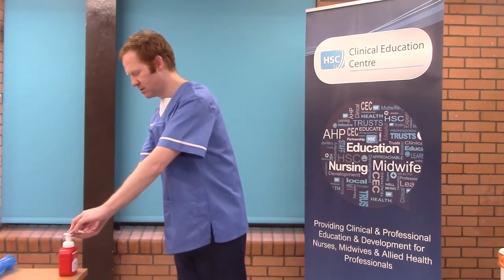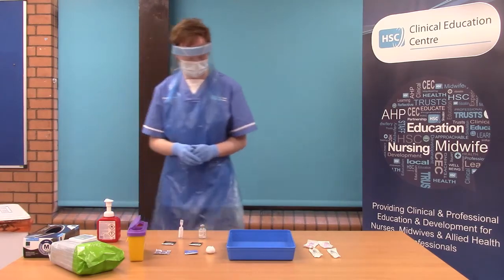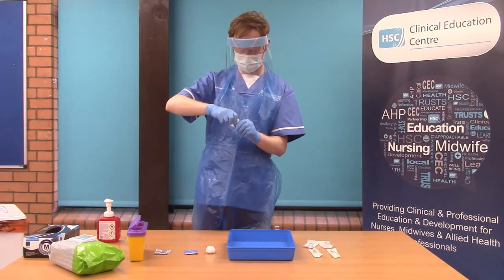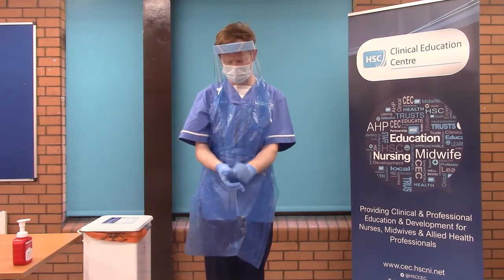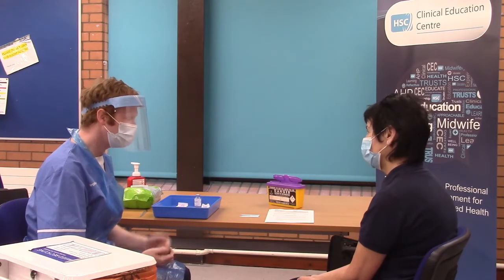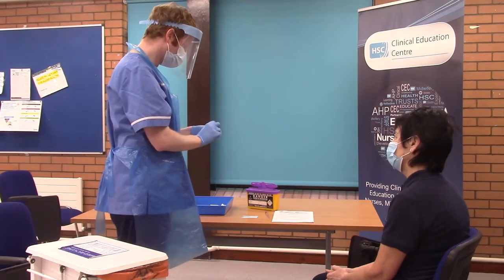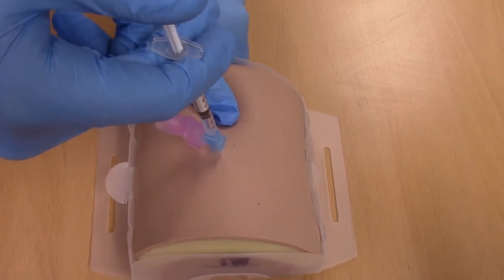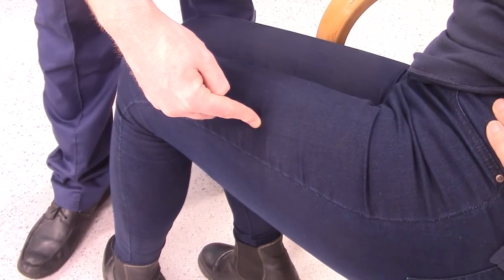Vaccination Intramuscular injection Clinical Skill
While the information is correct at the time of publishing, it is subject to change and we cannot ensure it will remain up-to-date. It is the viewer’s responsibility to check accuracy and validity.

The HSC Clinical Education Centre (CEC) is a unit of the Business Service Organisation (BSO). CEC design and deliver education that supports Nurses, Midwives and Allied Health Professionals across Northern Ireland. By working closely and collaboratively with clients we design, develop and deliver a wide range of programmes across a wide variety of fields of practice and settings to meet the learning and developments needs of local workforces. The CEC operates from four sites across Northern Ireland.